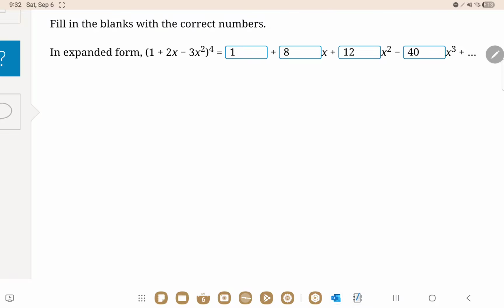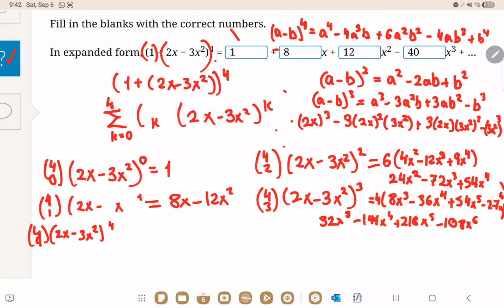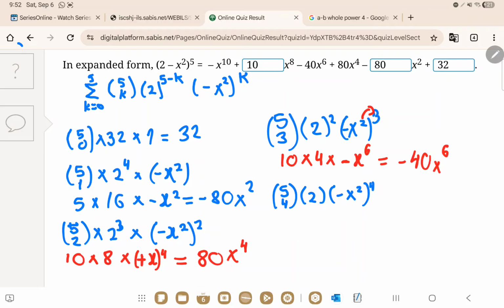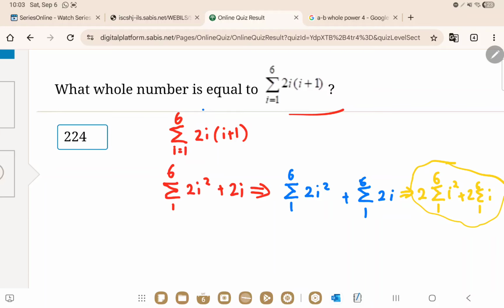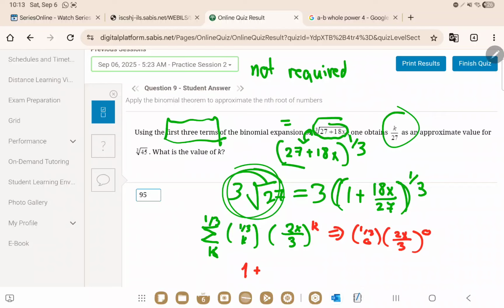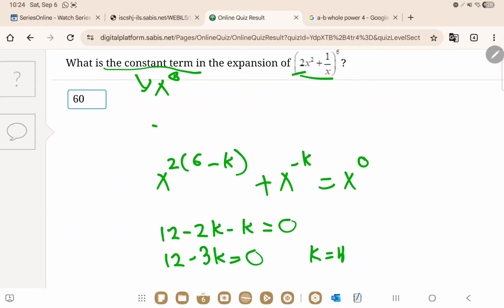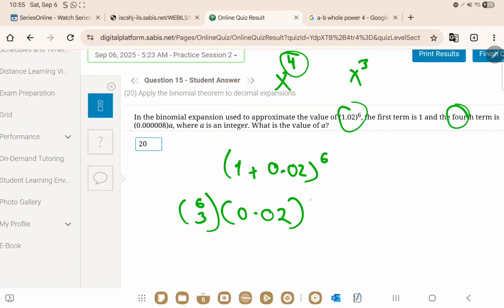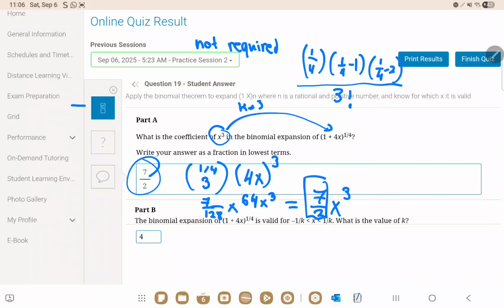11S Pure Math 2.2 course practice quiz ( explained by hala)